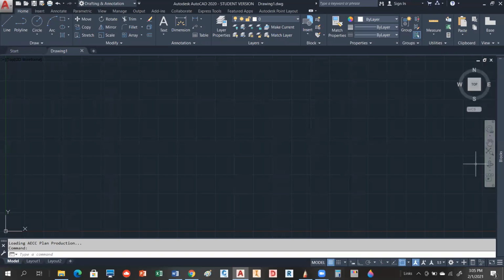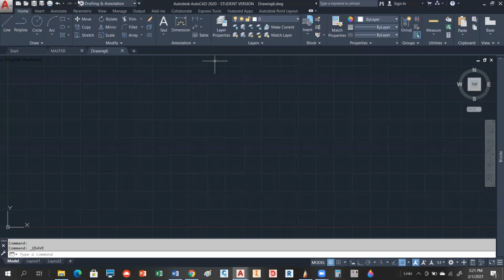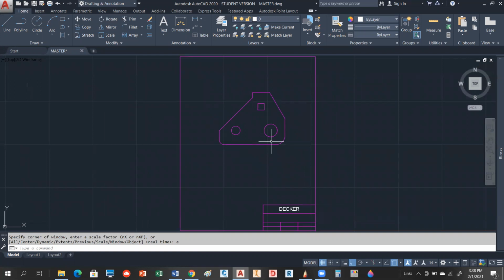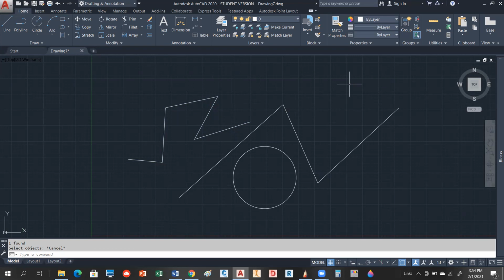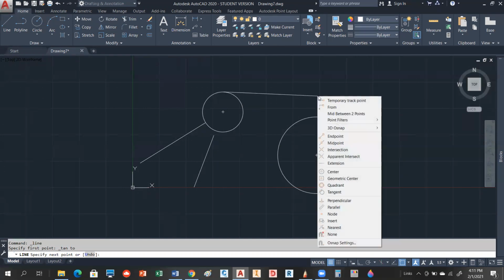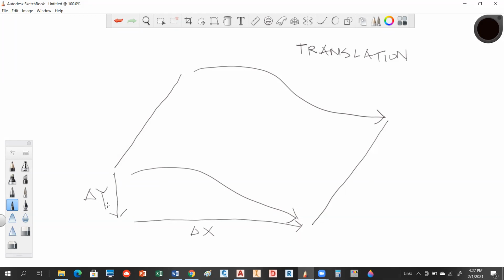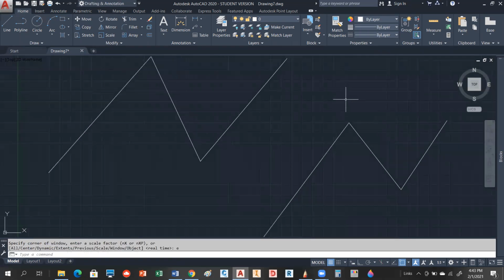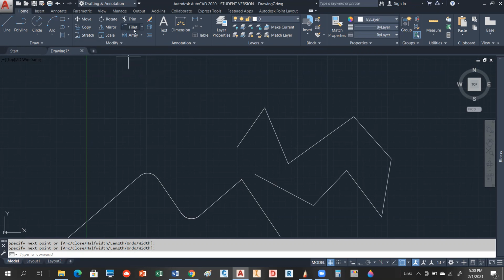EVT 155 - Week 3